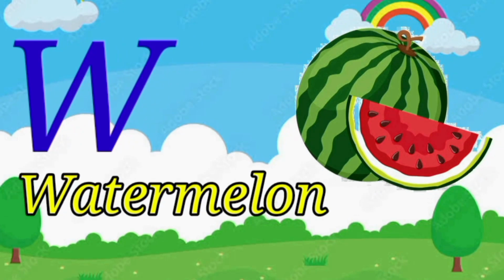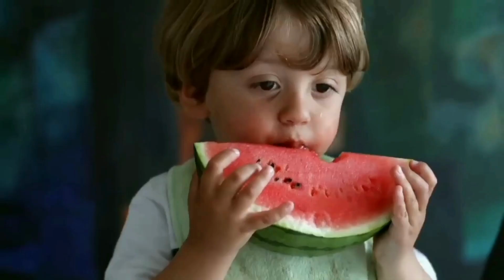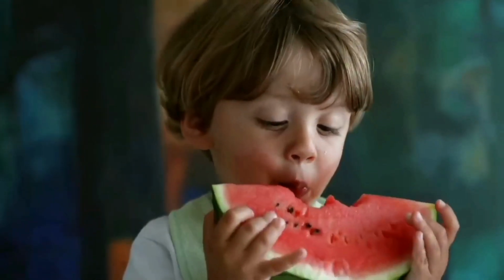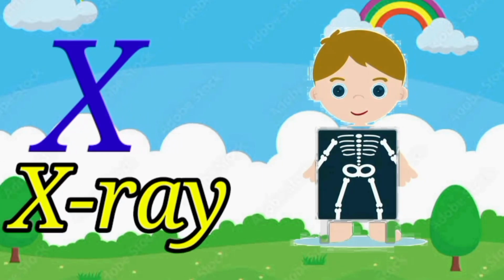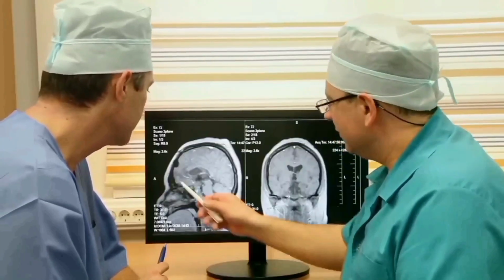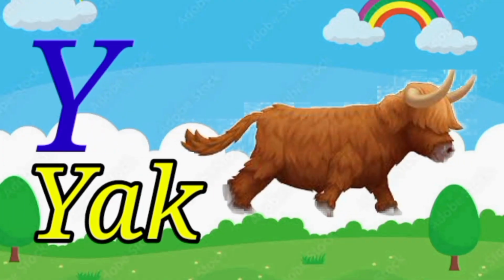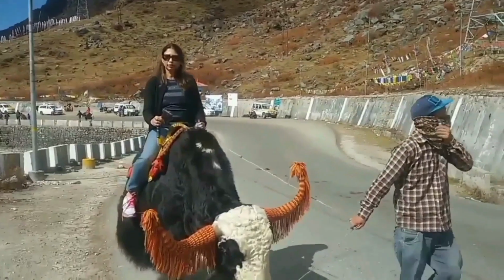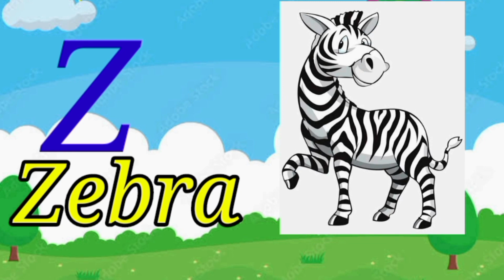abc songs Words, Vocabulary | phonics song | a forapple | nursery rhymes Pre School 040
abc songs Words, Vocabulary | phonics song | a forapple | nursery rhymes |alphabet

Welcome To Fun With Pre School Channel.
You canLearn Alphabets Varnamala. Words,Vocabulary

Your quiry
abcdefg Words
Vocabulary english alphabet
abcd cartoon
a for apple b for boy
alphabet songs
nursery rhymes
a for apple song
Words Vocabulary
abc songs for children Words Vocabulary
abcd rhymes
abcd alphabet
abcd
a for apple wala
abcdefg
abcd varnamala
abcd varnamala
english varnamala
english alphabet kids
alphabet alphabet for kids
abcd song
english varnamala
एबीसीडी
अ से अनार आ से आम क से
कबूतर ख से खरगोश

Kids learning video hindi
vyanjan hindi
varnmala hindi learning
baccho ke liye video
chote baccho ke padhai
nursary class
ABCD chote baccho ke liye channel
kids learnig channel
children videos child learning
video new hindi learning
bachho ki kahani hindi me
kahaniyan chote
baccho ko hindi padhaye basics of hindi language baccho ko padhaye chote baccho ko kaise padhaye online class a se anar aa se aam bacho ki poem baccho ke gane baccho ki padhai varnmala video, for kids, for children, with picture